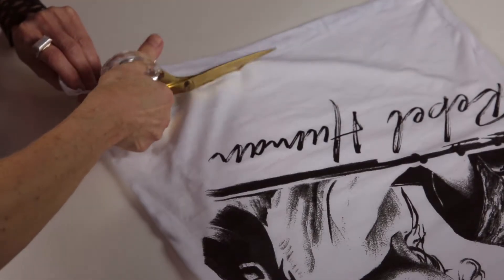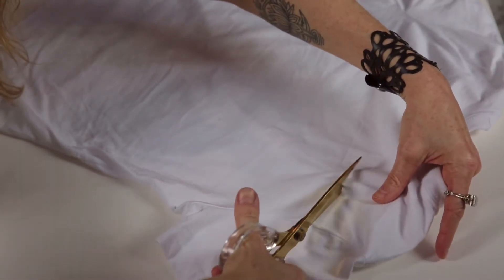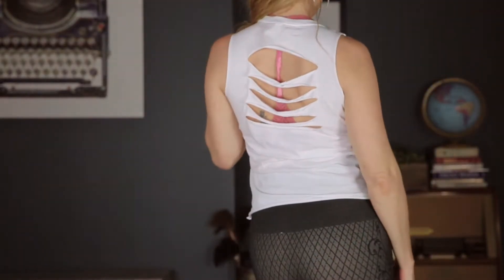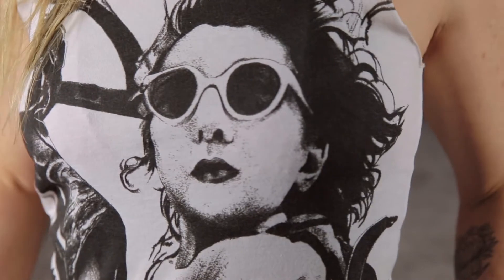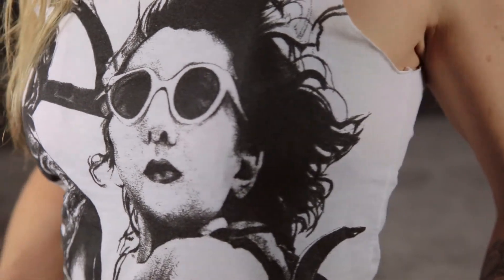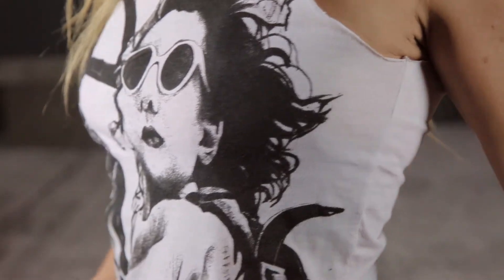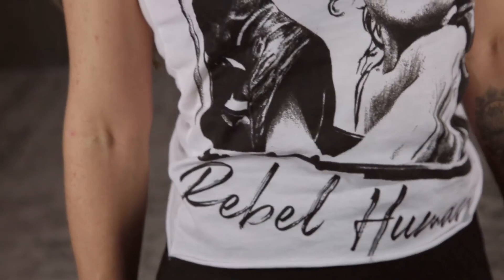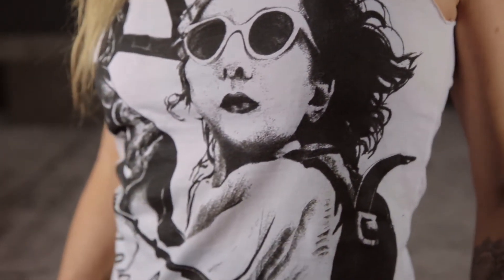Rebel Human Aviator Tee (BEHIND THE SCENES of art + design)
Jenny explains the story behind Rebel Human's Aviator tshirt. The artist, the design, her custom cuts, and how it all exemplifies the Rebel Human spirit.

Jenny Arrington
Co-Founder & Lead Teacher at Rebel Human
Co-Founder of Rebel Human and Wellness Advisor at Northwestern University’s Kellogg School of Management, Jenny Arrington believes that obstacles aren’t in our way, they are the way. After a decades long struggle with clinical depression and an eating disorder, it was a combination of somatic therapy, asana, meditation, and Kundalini Yoga that finally gave her the ability to process past trauma, forgive, and heal. It was through these challenges and the healing that Jenny found her calling as a teacher.

Trained under Harvard neuroscientist, Dr. Srini Pillay, Jenny integrates the ancient tools of yoga, meditation, and ritual with the modern science of neurocoaching to help her students unlock their inner wisdom, connect with their instincts, and overcome their limiting fears.

Jenny works with all populations and ages, including private executive coaching. She has been featured in publications including US News & World Report, Chicago Tribune, Shape, and Chicago Magazine to name a few. And her first book, The Kundalini Yoga Posture Manual: A Comprehensive Guide to Teaching and Practicing the Postures, is launching this summer.

Jenny is a master at making connections between the wisdom in ancient practices and recent findings within the fields of neuroscience and acoustical physics. Her students like to say that she teaches only those things that either have been proven through thousands of years of practice or have been peer-reviewed. She is also known for her ability to explain esoteric concepts such as the infinite, the spirit, and energy in ways that make sense in our real life and are not too “woo woo.”

When Jenny is not teaching and developing educational programming you might find her on the high-wire or the flying trapeze at a circus and performing arts school whose board she chairs because as she likes to say, “I try to do something that scares me at least once every day.”

A rebel human is someone who has the strength and clarity of purpose to challenge the status quo in defense of a better future. A person who can do the hard thing when it’s the right thing. There are countless examples of doing the hard thing when it’s the right thing. It can be as simple as following through with a commitment, to as challenging as speaking your truth in a roomful of naysayers or standing up in defense of another at the expense of your own comfort and privilege. Regardless of the specific “thing,” doing the hard thing when it’s the right thing is, by definition, hard. It takes resilience, clarity, and the capacity to see beyond oneself. So why would I want to do it? Pushing back against the norms that are harmful to yourself and others, and acting in accordance with your values is how you begin to construct a life of meaning and purpose. A life of connection and creation. A life that is bold and kind. A life of which you can be proud.